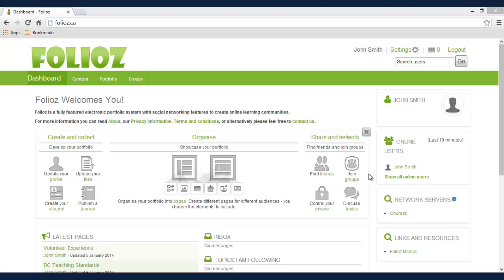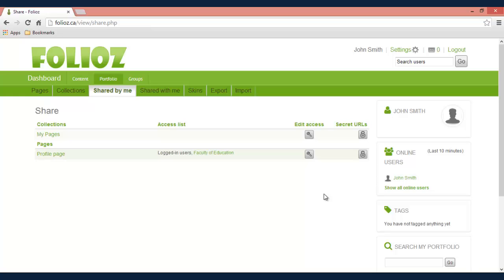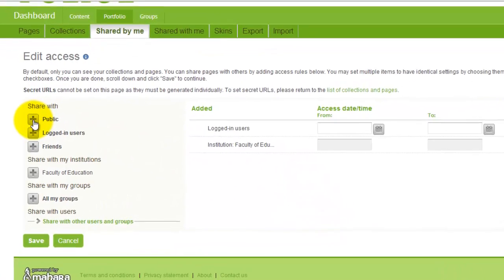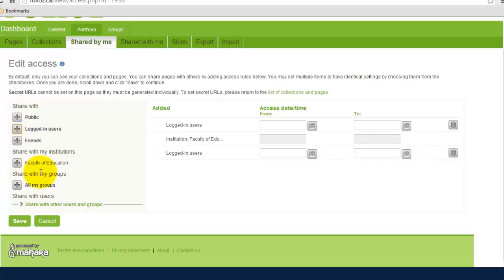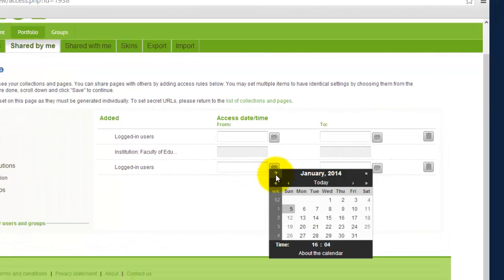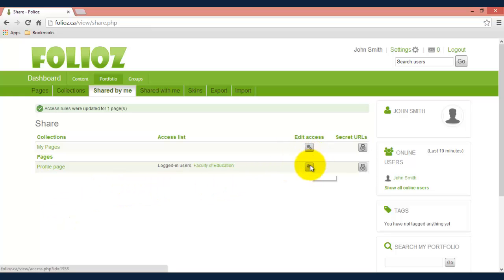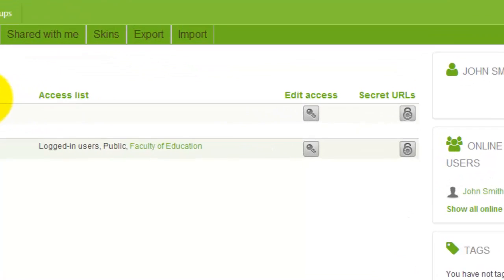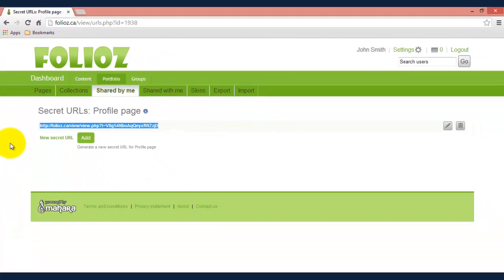Sharing and Privacy Settings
A video tutorial on sharing and privacy settings on Folioz.